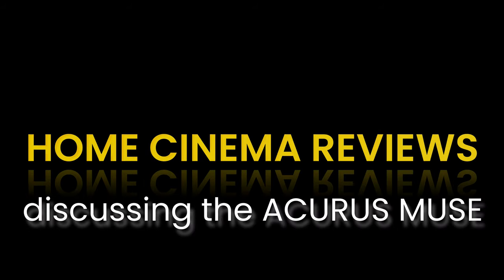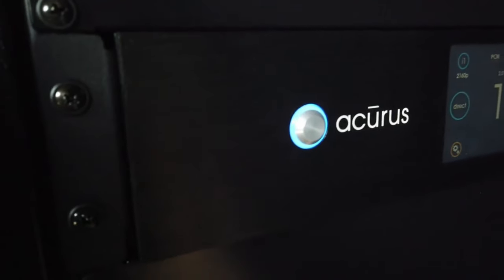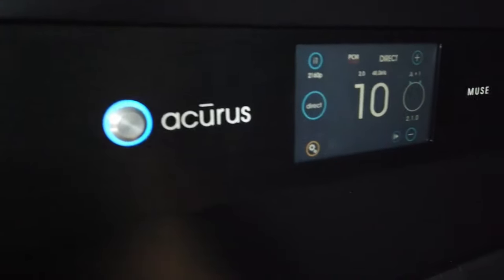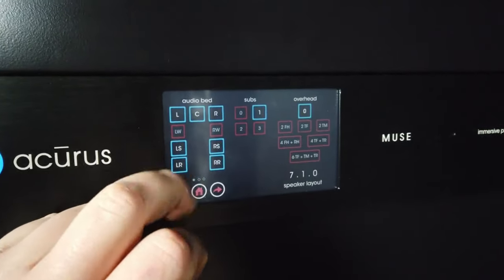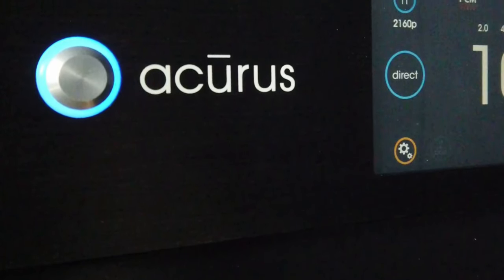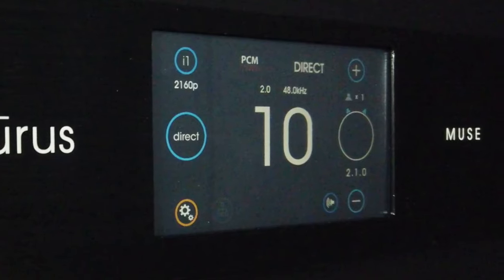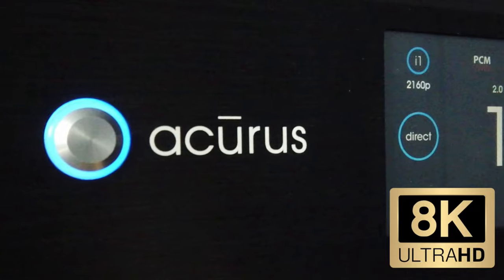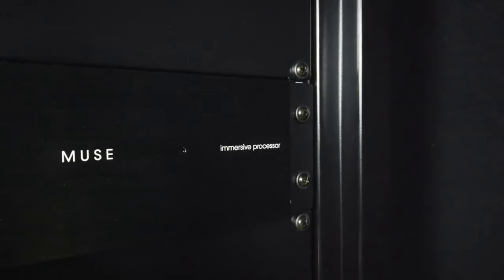ACURUS | Home Cinema Reviews - MUSE Immersive Processor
Alexander with HOME CINEMA REVIEWS recently did a "Show Your Rack' tour of his home theater equipment rack. We're extremely grateful for his wonderful ACURUS MUSE immersive processor review.

Advantages to using ACURUS products in your home theater or entertainment system:
* American made in Indianapolis, IN
* Industry defining warranty (ask us how)
* Reference-quality sound 🎼
* Rock-solid build
* Specifically built to integrate with control systems like Control4, RTI, URC, Crestron, and Savant.
* Upgradeable for your future-proof piece-of-mind 🥂